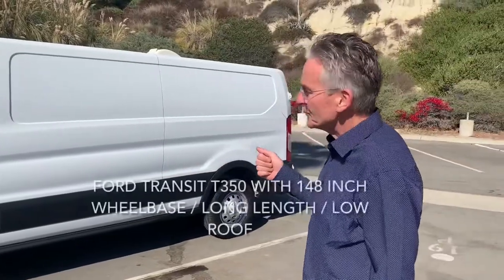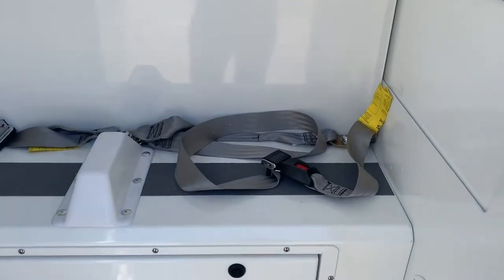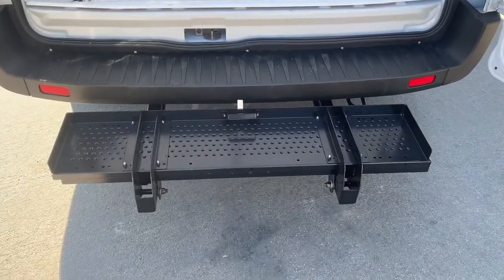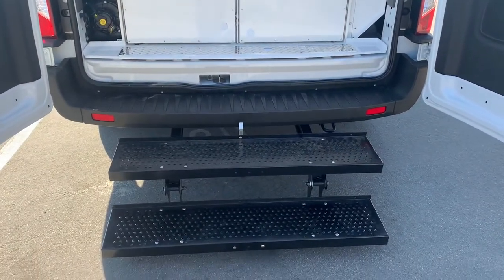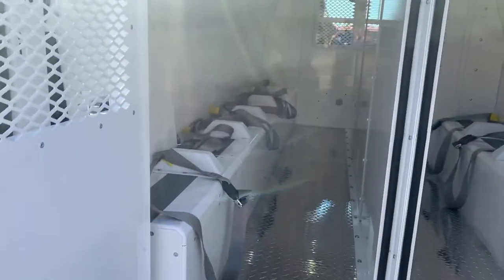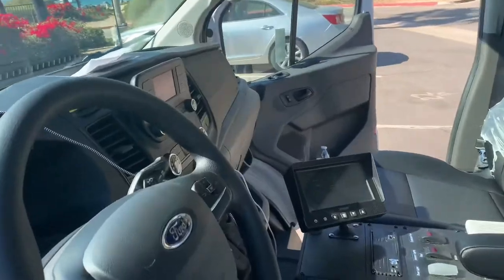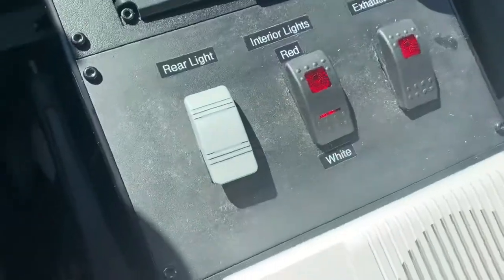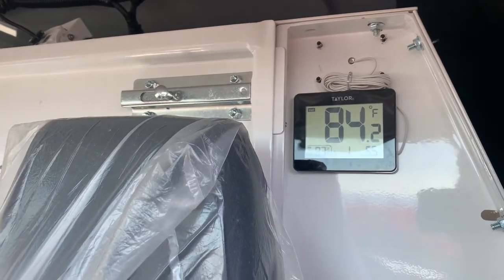TriVan Truck Body - LOW ROOF Prisoner Transporter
12 person capacity Prisoner Transporter. Ford Transit T350 with 148” WB / Long Length / Low Roof. Havis 3 compartment insert with OEM Ford AC and heat.  Entire vehicle purchased through Sourcewell / National Auto Fleet Group.